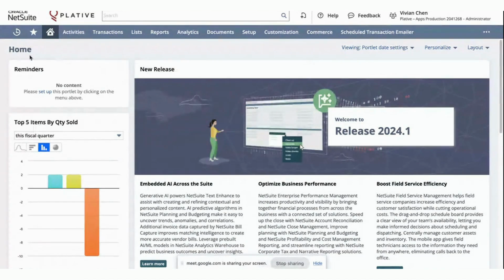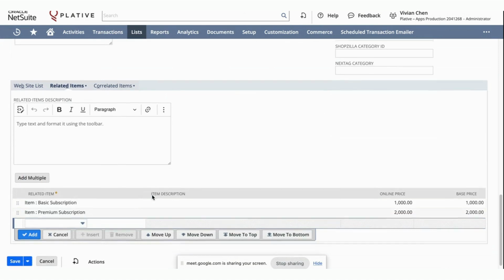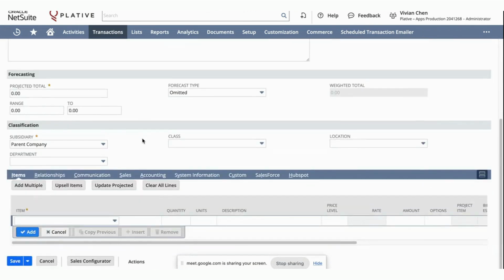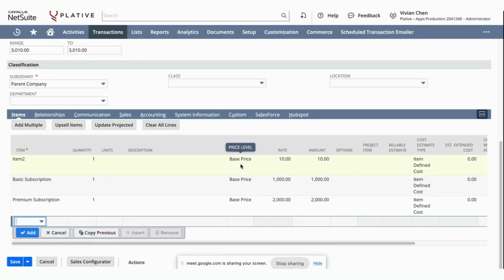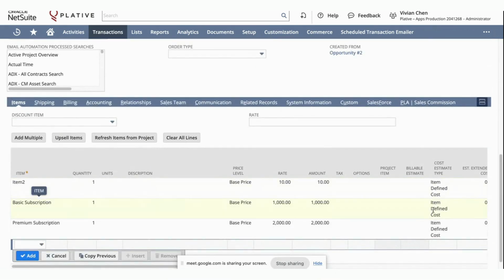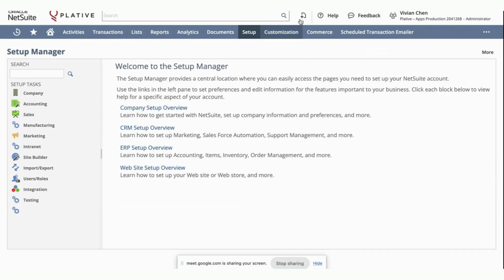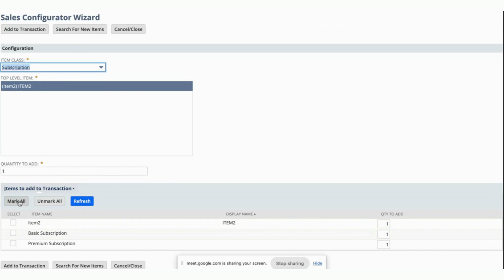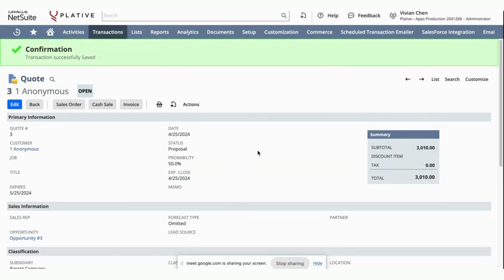Sales Order Configurator for NetSuite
Learn step-by-step how to configure top-level items, create opportunities, and generate quotes in NetSuite.

In this demo, we cover everything from setting up items with filters, adding related items, and using the Sales Configurator to seamlessly convert opportunities into quotes or sales orders.